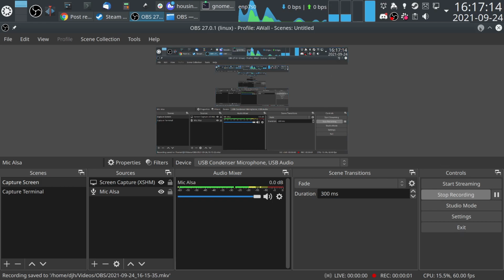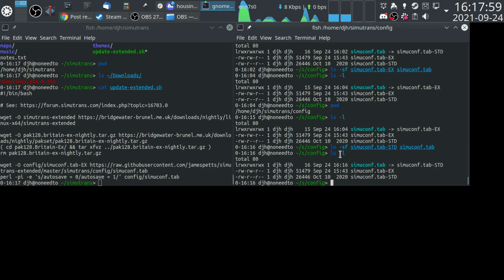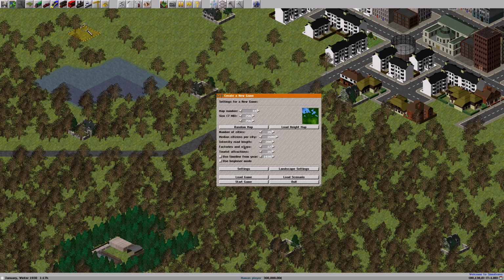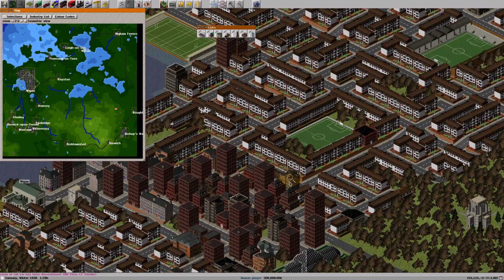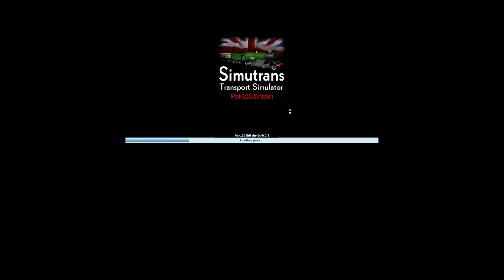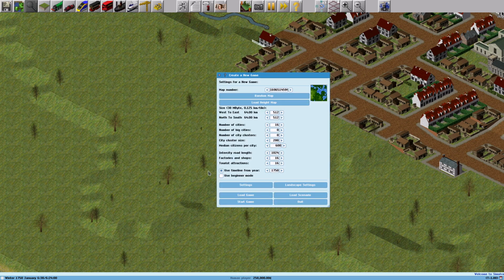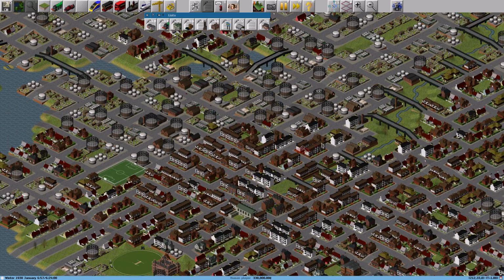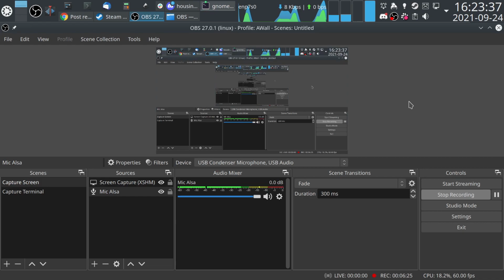Simutrans vs Simutrans-Extended: City Generation Comparison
In this video I demonstrate how I switch between simutrans and simutrans-extended, and the differences in the city generator.

In simutrans, the cities come out smaller, and have a more organic shape, but less variety in building style.

In simutrans-extended, cities come out huge, very square in shape, but with more variety in building style.